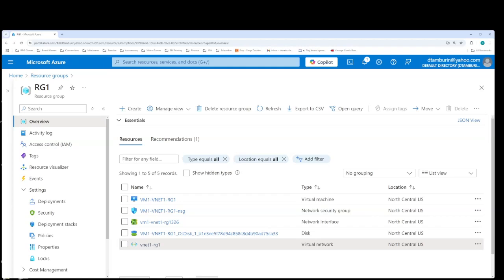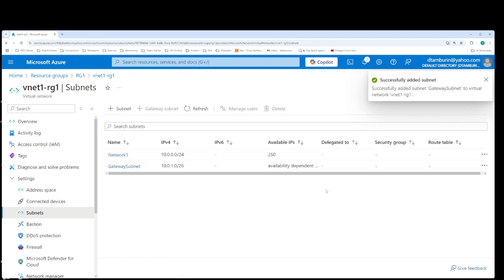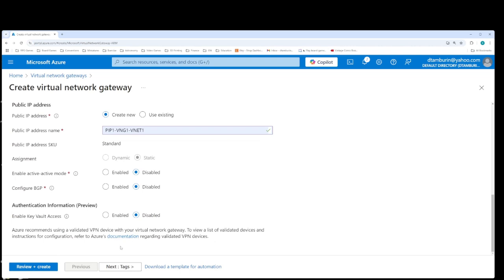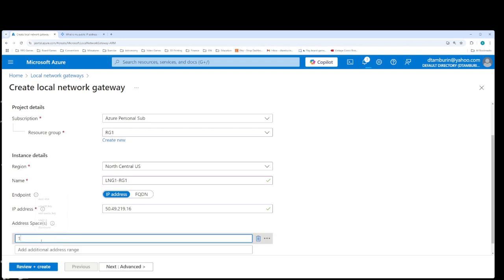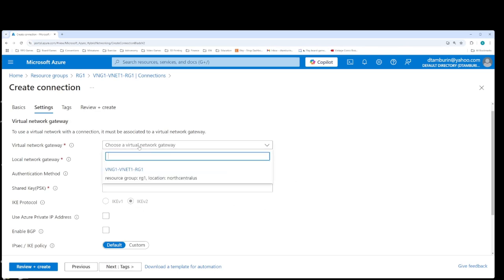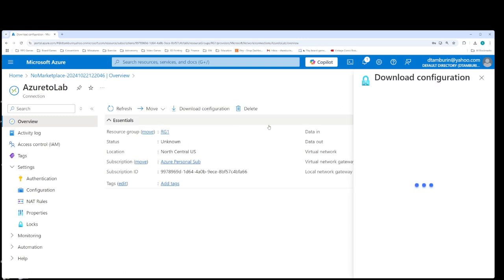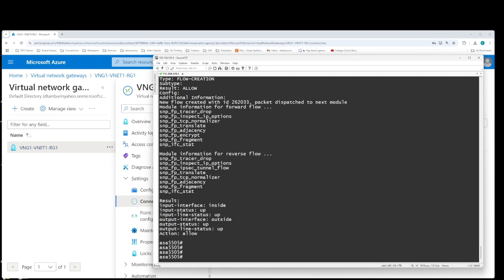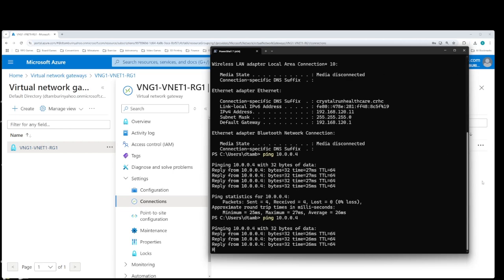Azure Lab4 SitetoSiteVPN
Azure Site to Site vpn tunnel, using my Cisco ASA in my home lab.   Should work for whatever device you have on the remote side also, Azure setup is the same.